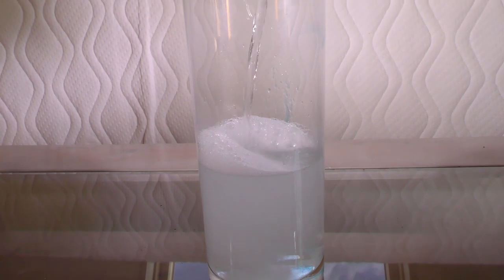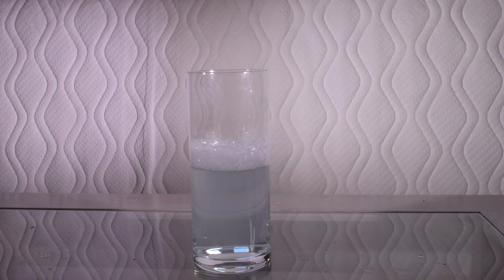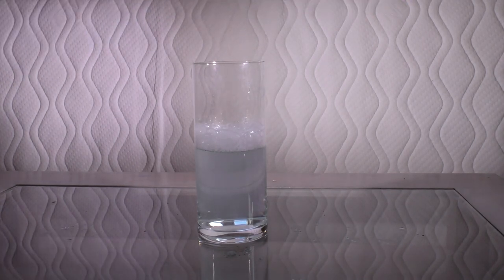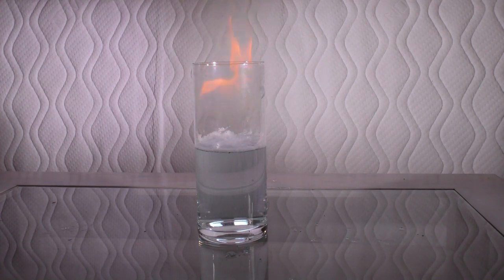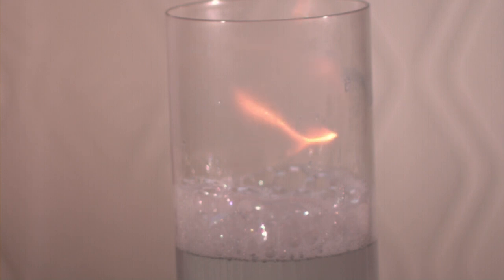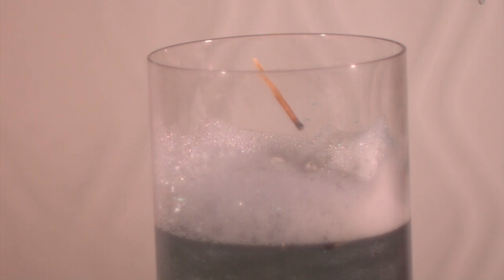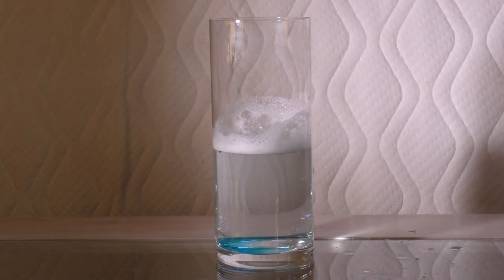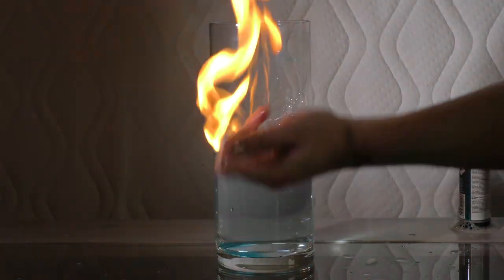MY HAND IS ON FIRE! - Slow Motion - Chronos 1.4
Leveling up my fire magic skills :'D

All slow mo shots taken at ~1500fps at 720p.

My Gear:

- Chronos 1.4
- Panasonic HC-X1000
- Canon 40D